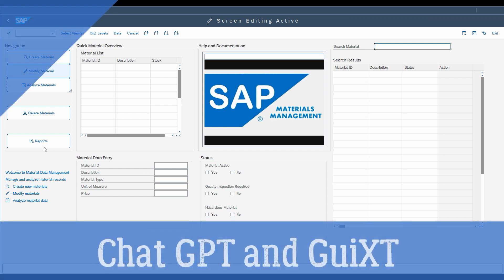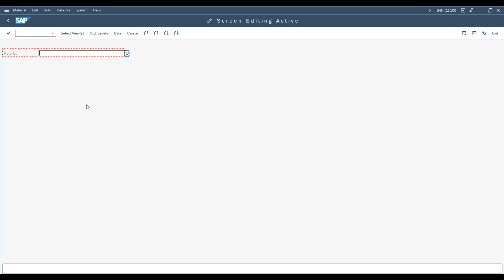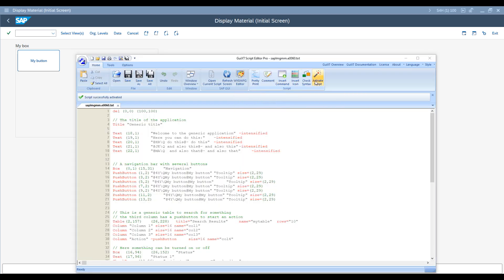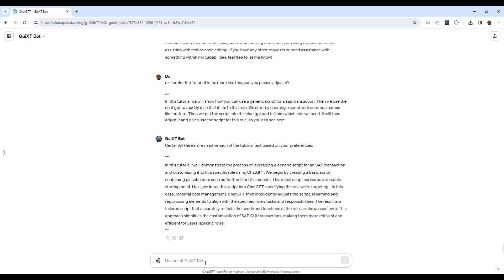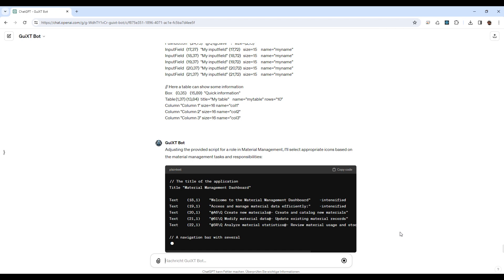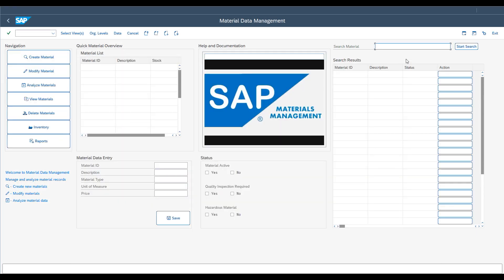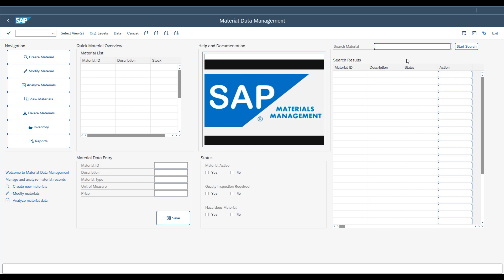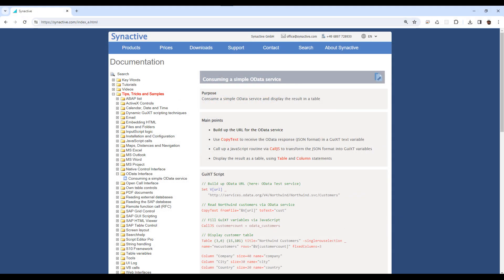Generate a SAP GUI Screen with Chat GPT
Discover how to transform a generic GuiXT script into a role-specific tool with ChatGPT's help. Perfect for adapting SAP interfaces to fit any user role easily!